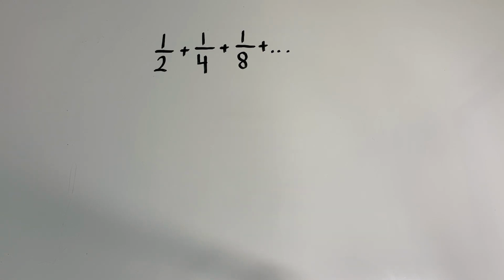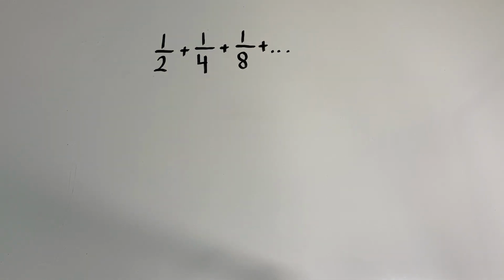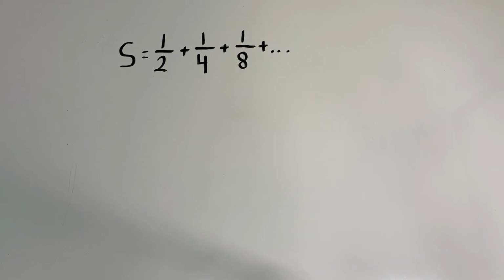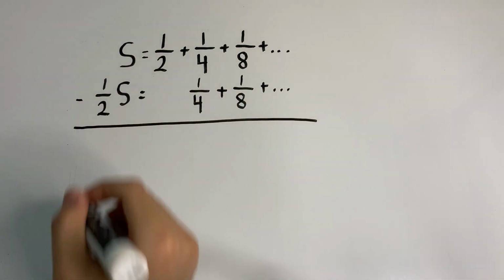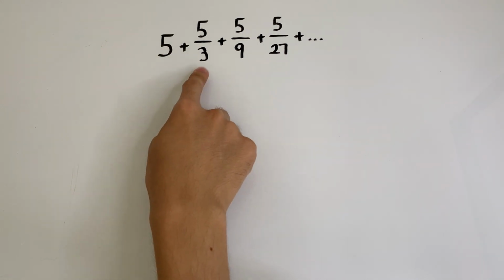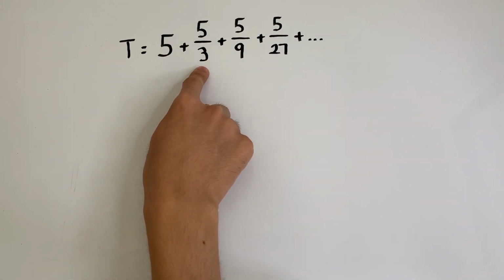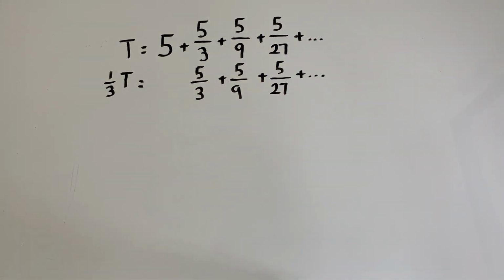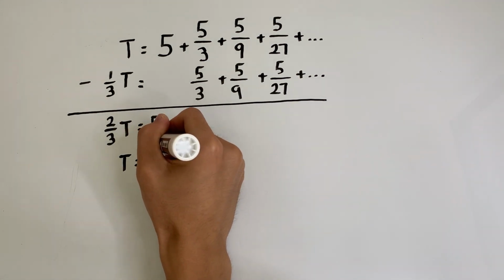♾ How to find the sum of an infinite geometric series: To infinity and beyond! ♾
We’ve done geometric series. Now it’s time to take things a step further and work with geometric series that go on forever also known as infinite geometric series. Luckily for us, it isn’t much different from a regular finite geometric series so we can use the same strategy as before: introduce a new series which has many terms in common with our original series. This new series is determined by multiplying the original series by the common ratio. When we subtract this new series from our original series, almost every term vanishes and we have easily found the sum of the original infinite geometric series. I told you this method would appear again and again! If you’re feeling inspired, maybe you can derive the formula yourself? Today we deal with numbers. Next time, we derive the formula with letters.

CREDITS

Equipment:
Camera: iPhone XR
Microphone: Blue Yeti X
Editing Software: Davinci Resolve 18